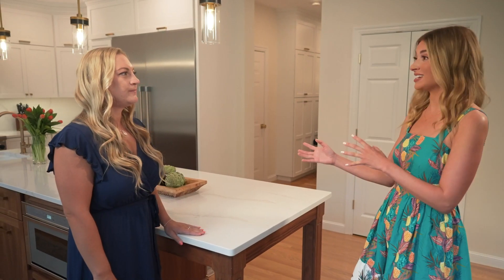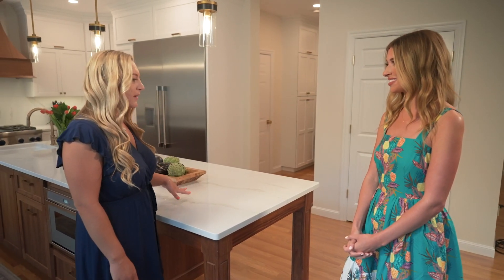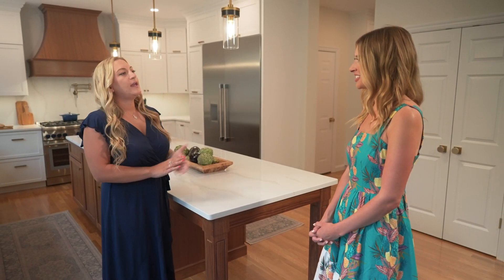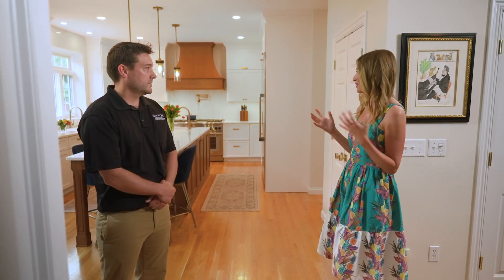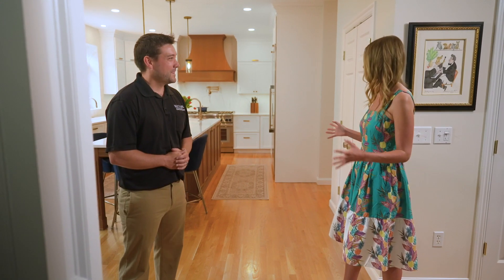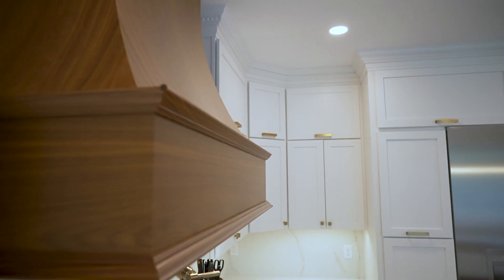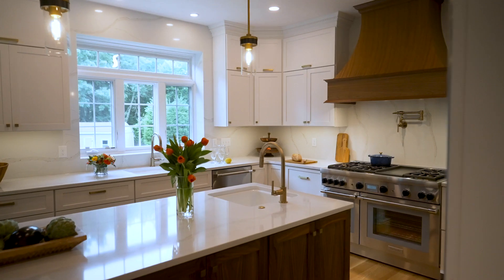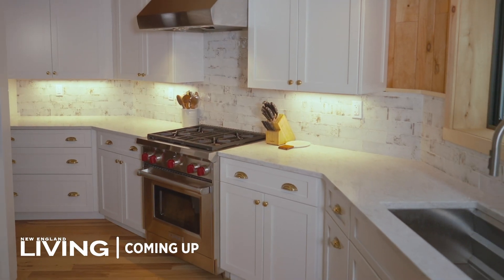New Life into Ageing Kitchen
In Season 5, Episode 10, Host Rachel Holt travels to Mansfield, MA to talk with Amanda Ortendahl of Supply New England and Jesse Maynard of Maynard Construction to learn how to update an ageing kitchen.